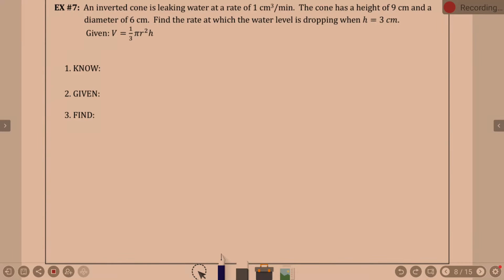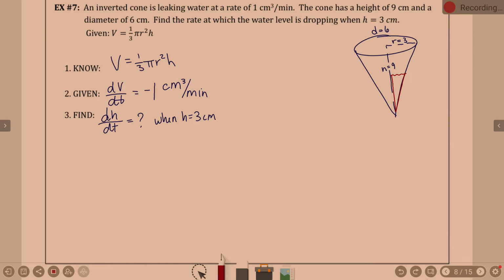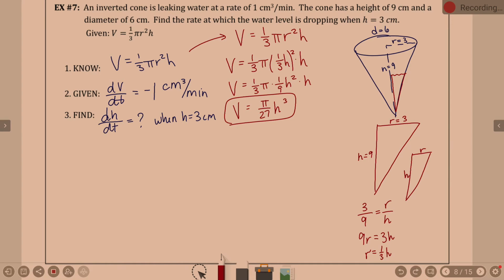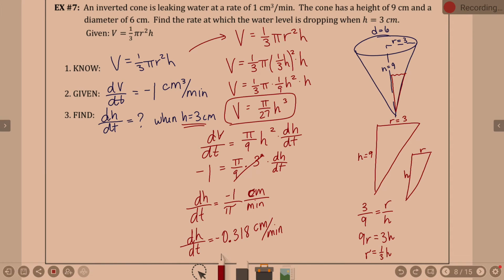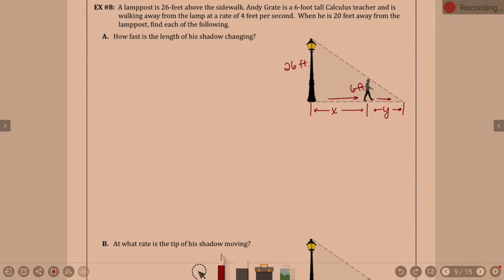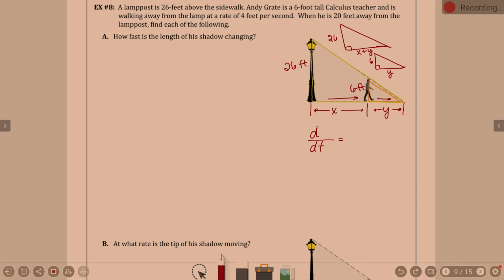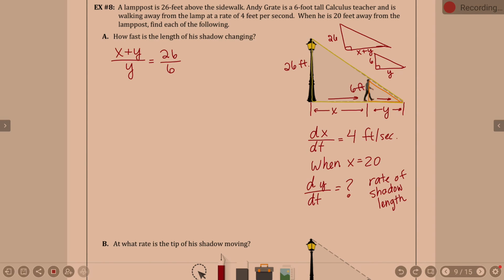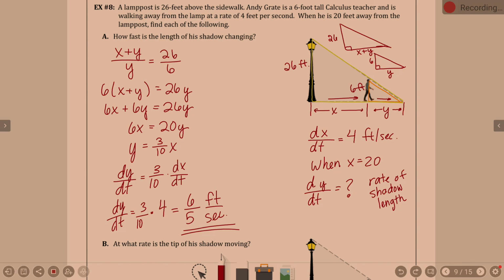AP Lesson 4 4 Day 3